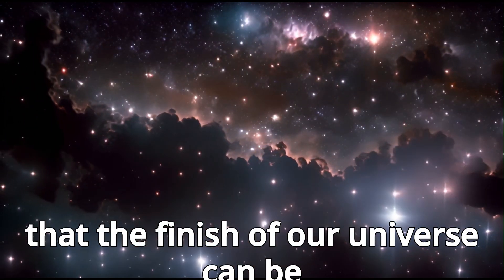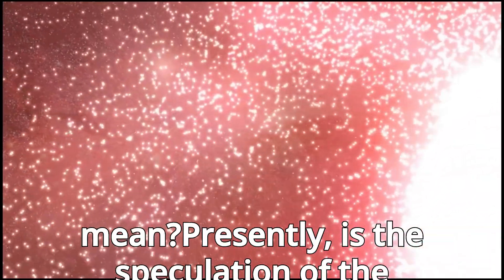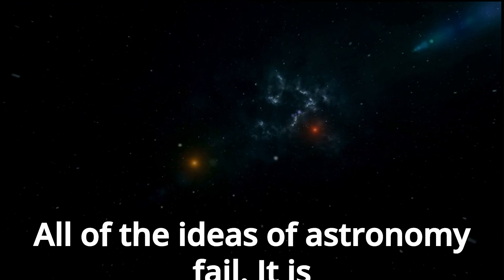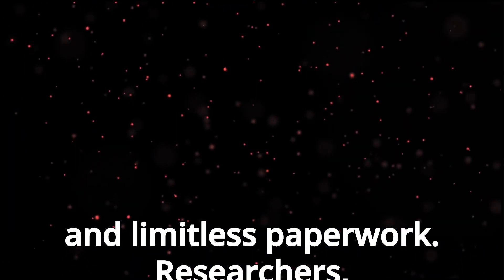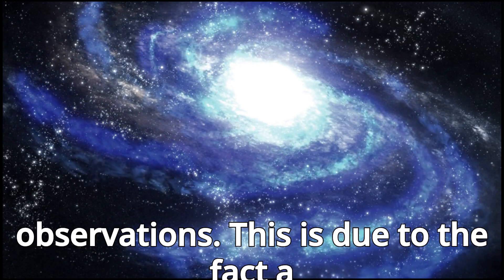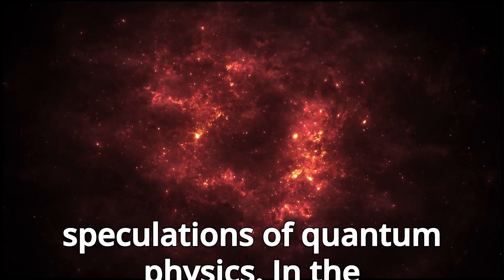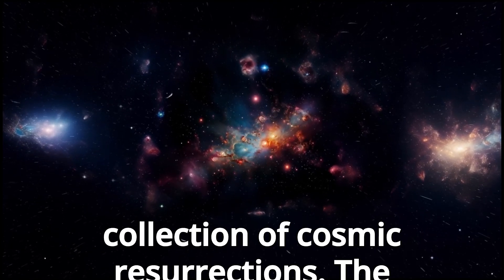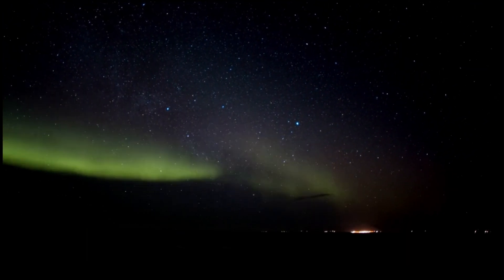It’s Reality! The James Webb Telescope Has Just Released the First Image of Another Universe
"🚀✨ Breaking News: The James Webb Telescope has captured the ultimate glimpse into another universe! Witness the stunning first image that reveals a new cosmic frontier, reshaping our understanding of space. Dive into this revolutionary discovery with us and explore what this means for the future of astronomy. 🌌🔭